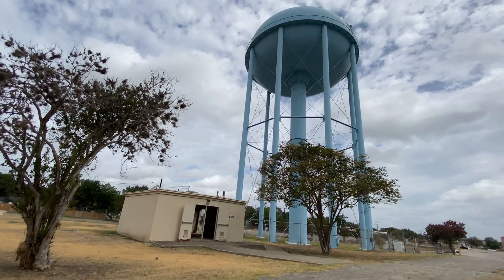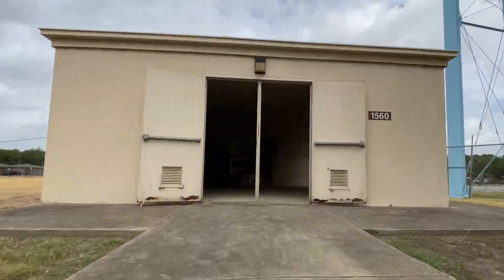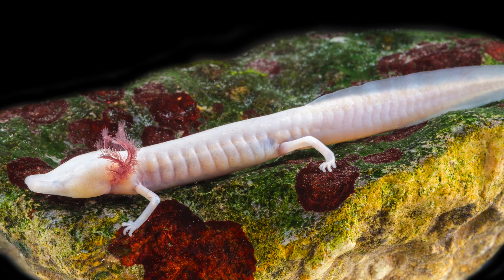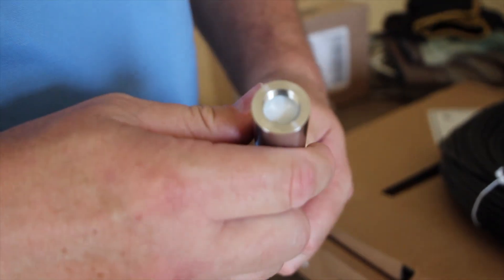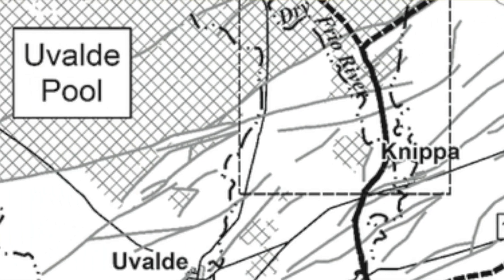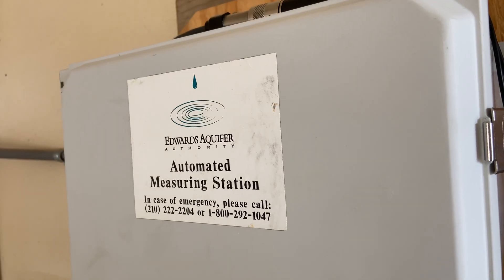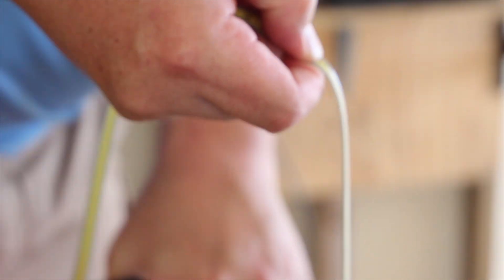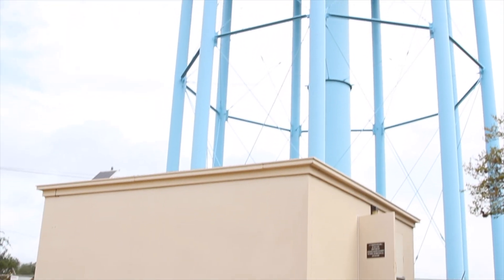Edwards Aquifer Conditions | J-17 Index Well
Learn about the J-17 Index Well for the San Antonio Pool, which is what the EAA uses to track aquifer conditions for Bexar and Medina as well as parts of Atascosa, Caldwell, Guadalupe, Comal, and Hays counties within the EAA jurisdiction. Additionally, the EAA monitors the Comal and San Marcos Springs springflows. Furthermore, the J-27 Index Well for the Uvalde Pool is what the EAA uses to monitor aquifer conditions for Uvalde county.

Bryan Anderson EAA Director of Data Management and Charles Crawford EAA Data Collections Supervisor are featured in this video as they explain EAA data collection efforts.